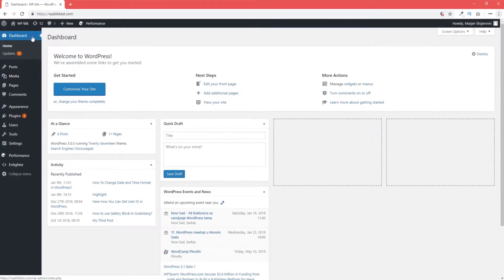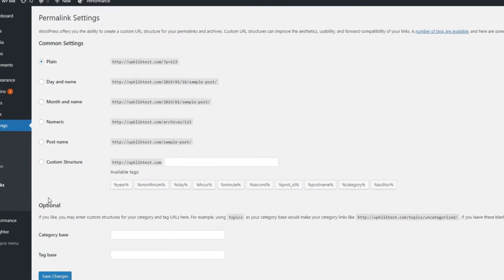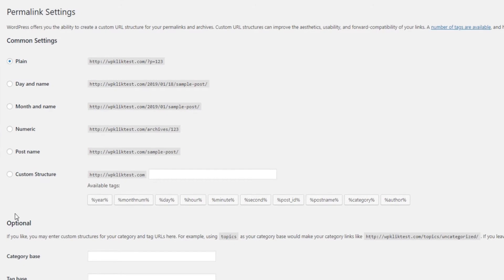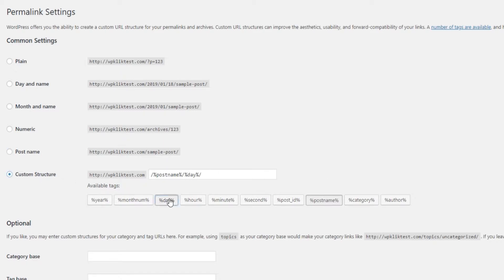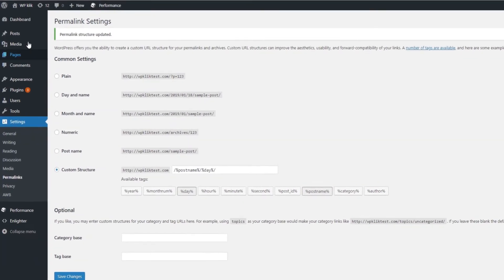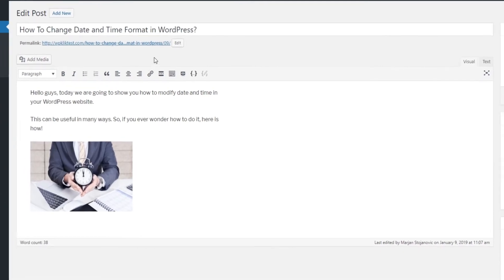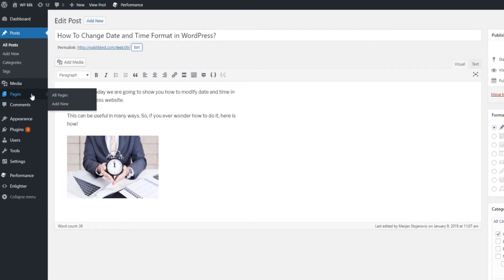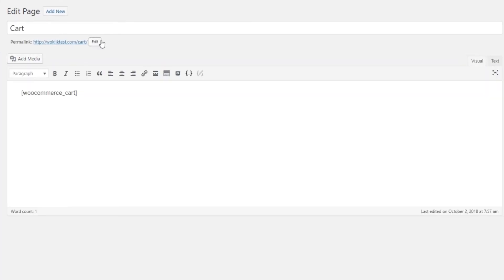How to Create Permalinks and Slugs in WordPress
Using proper slugs in permalinks for your WordPress posts and pages is vital for the success of your site. To learn how to set them properly, check out our simple but informative video.